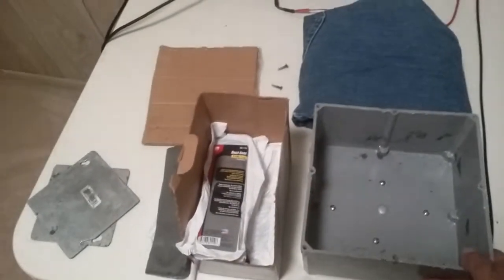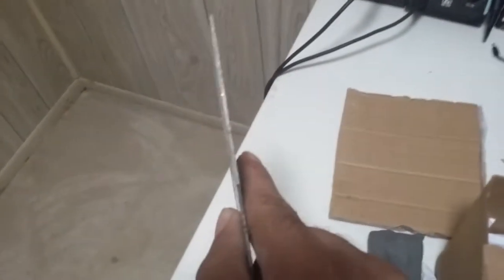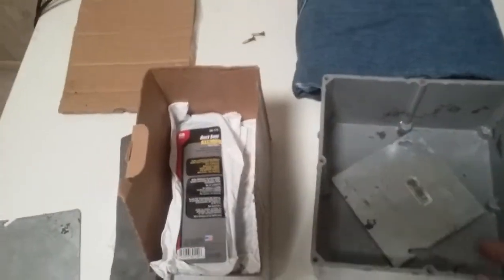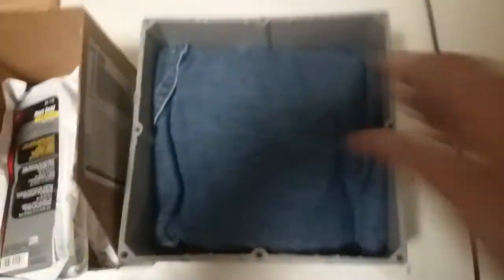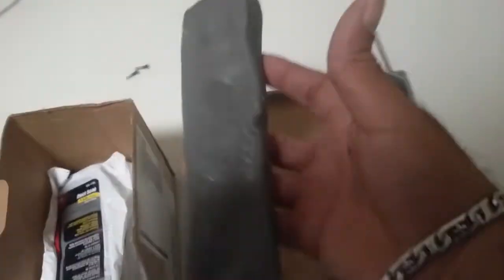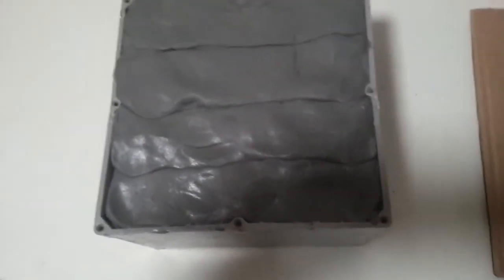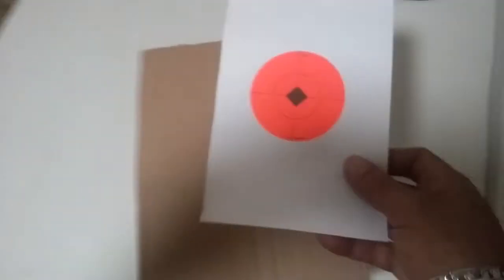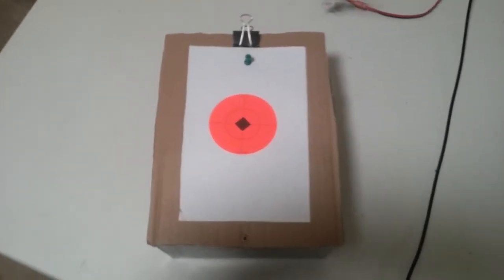Pellet and BB trap. Under 20 💵 bucks💸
A few things from home depot and presto. Pellet and BBC trap. This trap can take a point blank shot from .177cal or .22cal no problem. 1000 fps in .177cal 900 in .22cal.